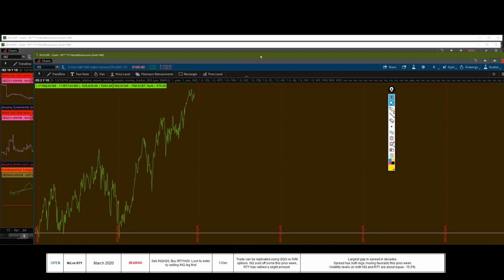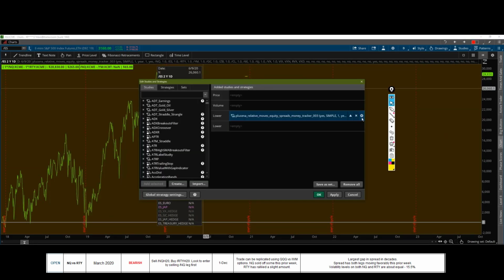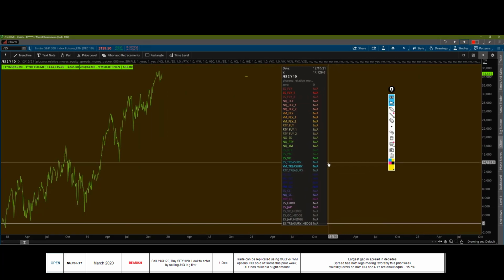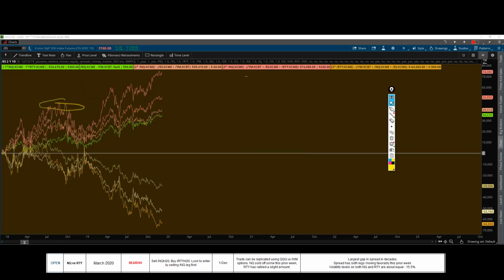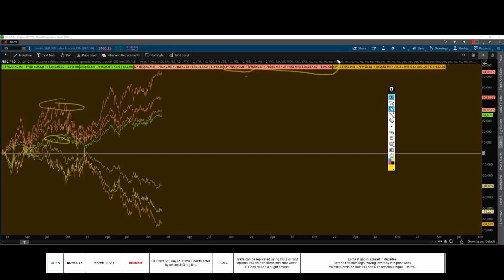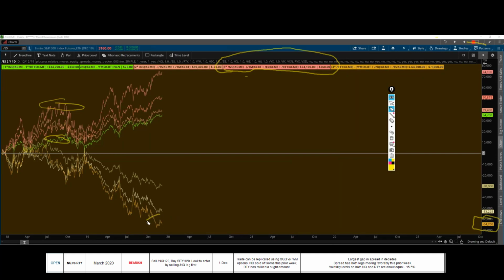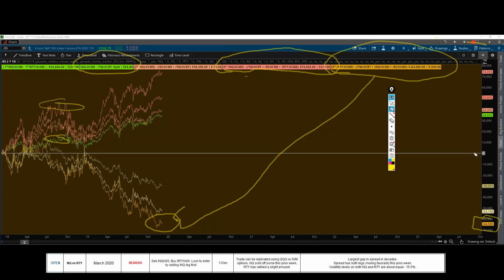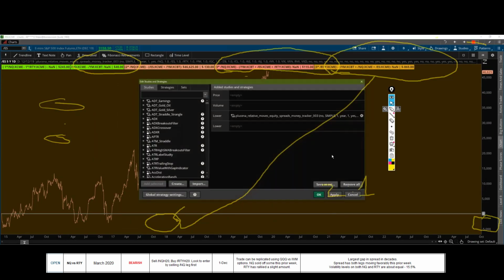Futures Trading | Futures Spread Trading Basics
Masters in Trading Team shares a trade ideas in the Nasdaq and Russell Futures contract.

Jonathan Rose owner of Masters in Trading and Masters in Trading Team who runs Masters in Futures teach traders a professional style trading in how to trade futures and futures spread trading basics.

Trading relative value futures, also called pair trading is introduced in this 8-minute video.